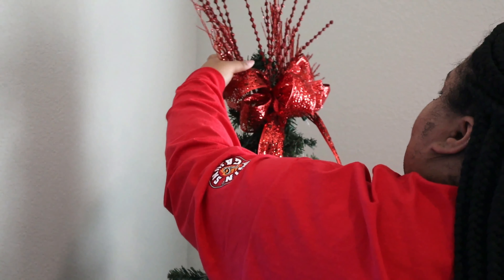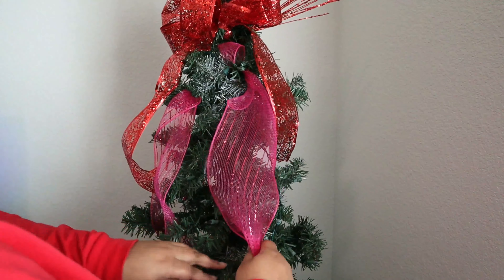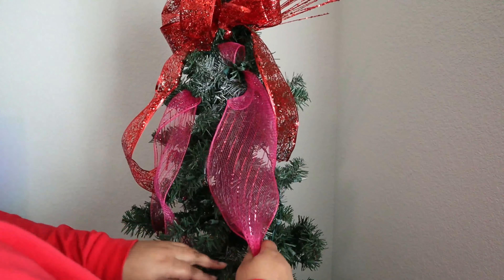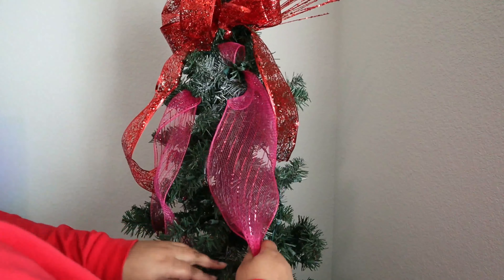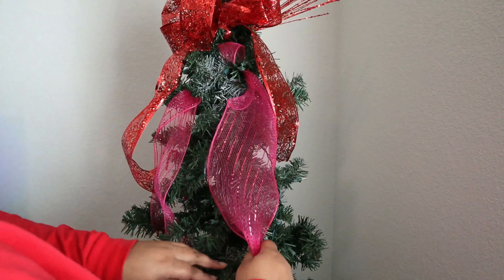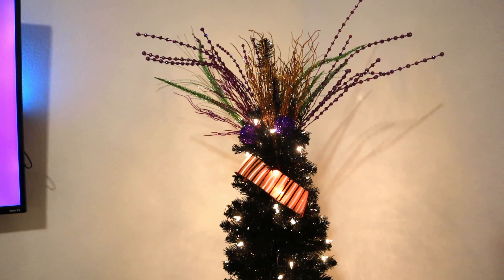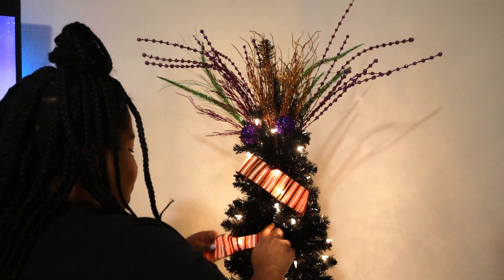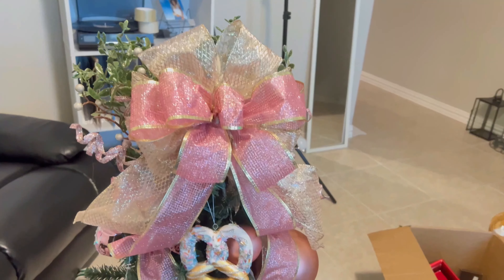TREE DECORATING |CHRISTMAS TREE TRENDS 2022 |TREE DECORATING INSPO|ALICIA B LIFESTYLE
Hey yall!! In today's video I will be sharing some tree's I have decorated over the year as well as giving inspiration into this year's Christmas tree designs.

IF YOU LIKE WHAT YOU'VE SEEN HERE IS ALL OF MY PLAYLIST THAT YOU CAN ENJOY!